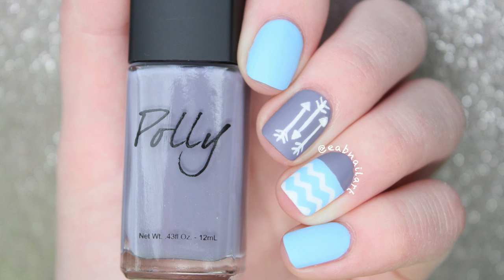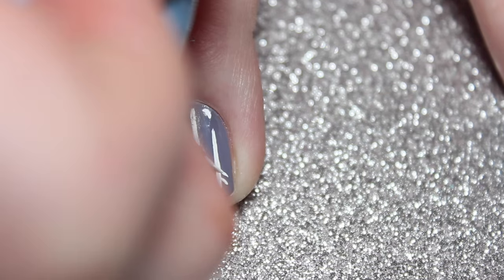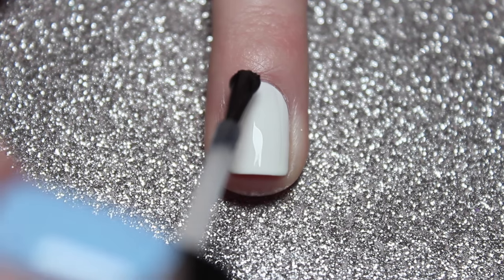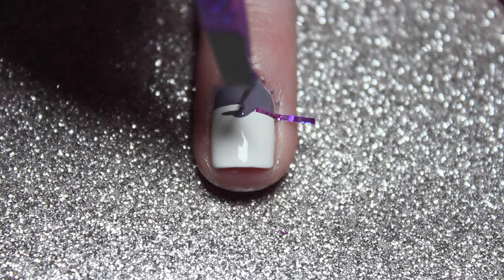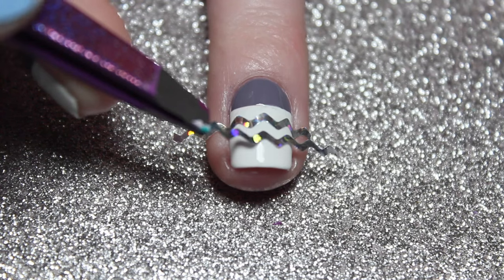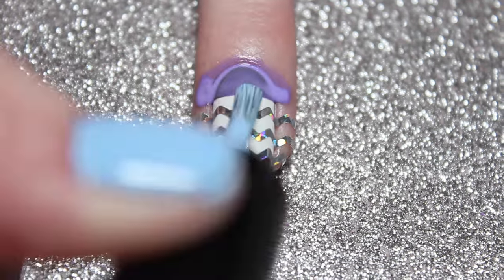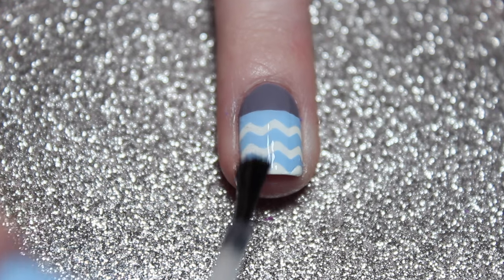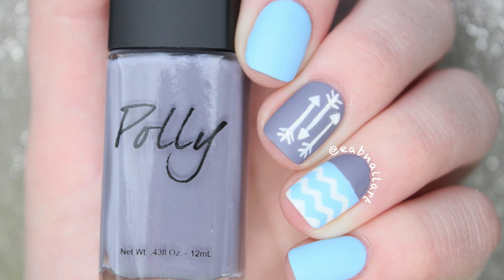Chevron and Arrow Nail Art Tutorial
Hola! I hope you like this nail art tutorial. These were inspired by @adelislebron on Pinterest!